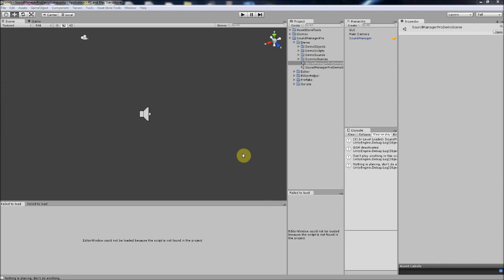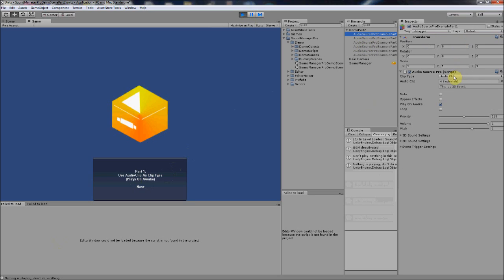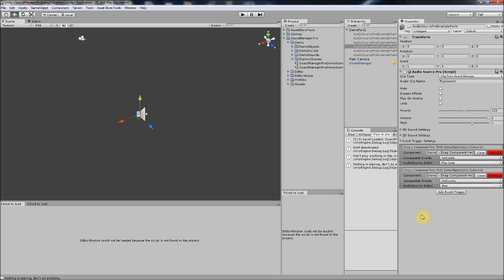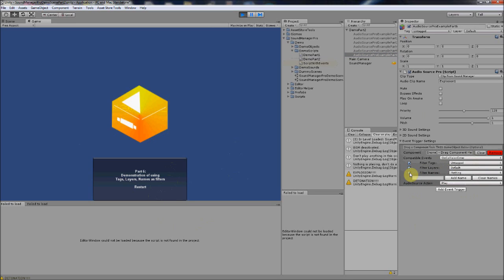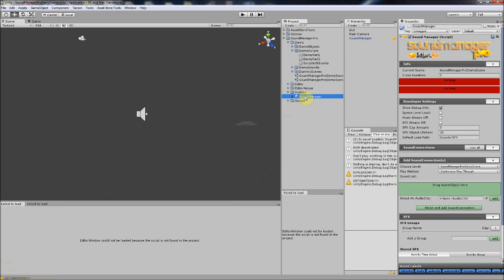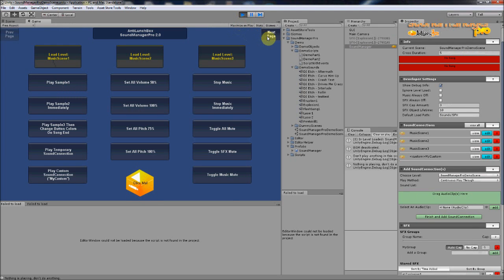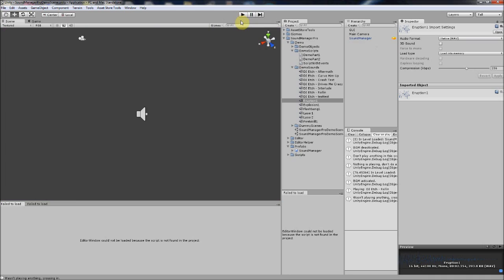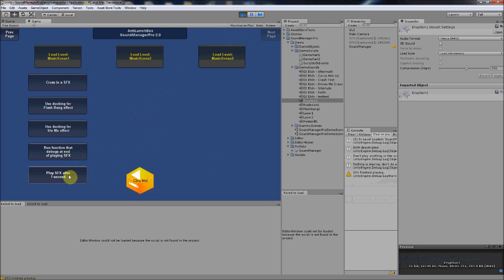Unity: What's New with SoundManagerPro 3!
SoundManagerPro is the go-to plugin for implementing audio into your Unity game. This video purely goes over what's new in SoundManagerPro 3! If you wish to get more detail, please visit the other videos under this youtube channel.  Thanks!